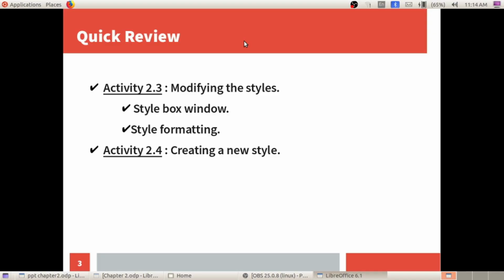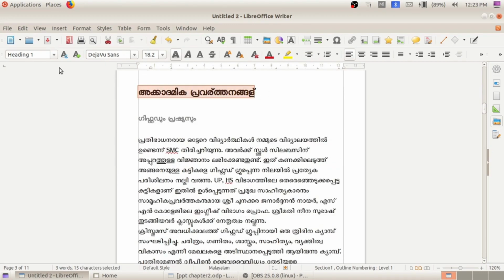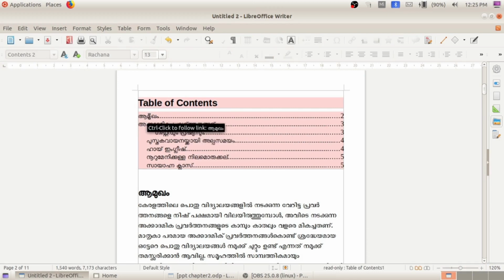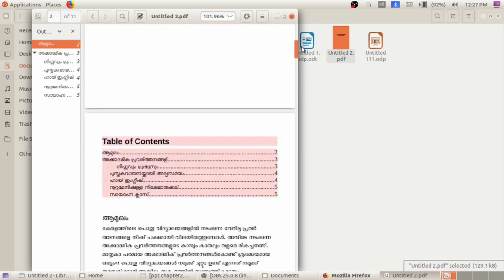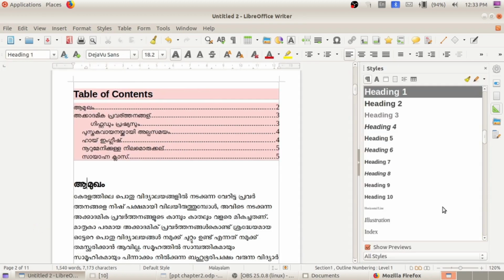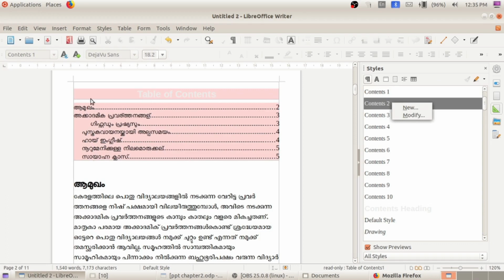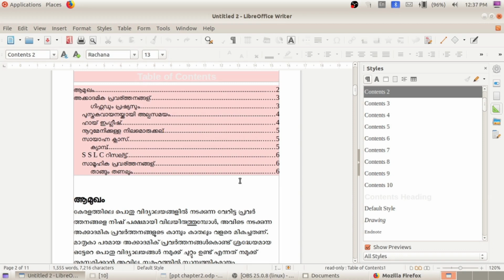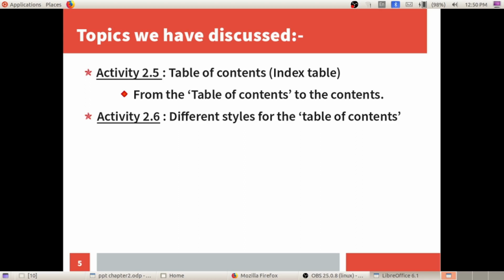ICT Class 10 Video 11